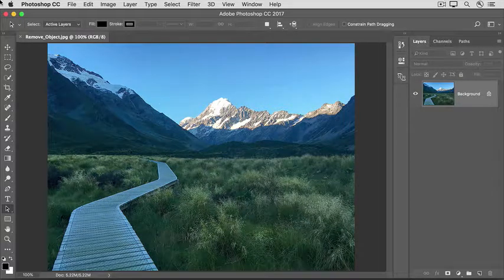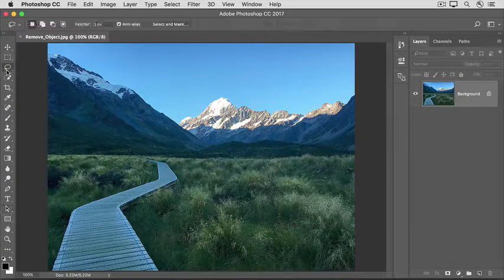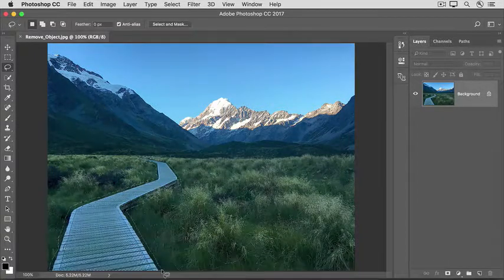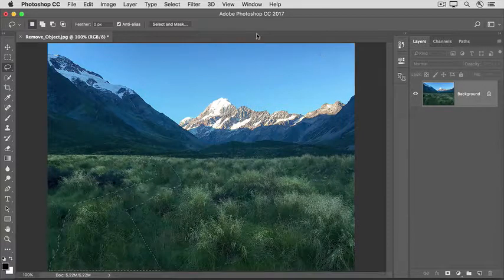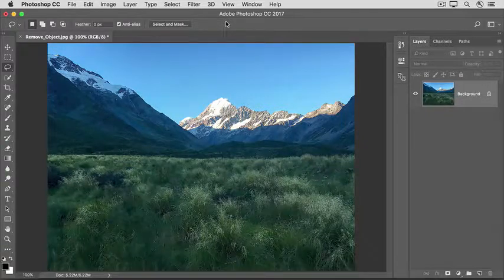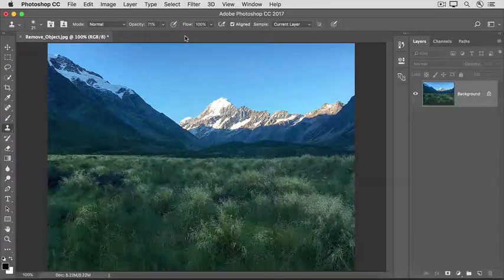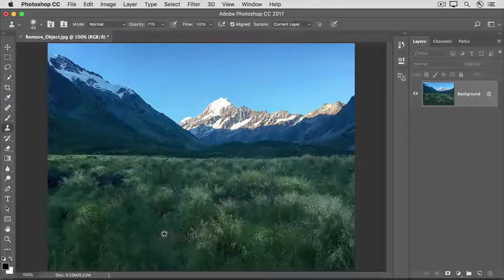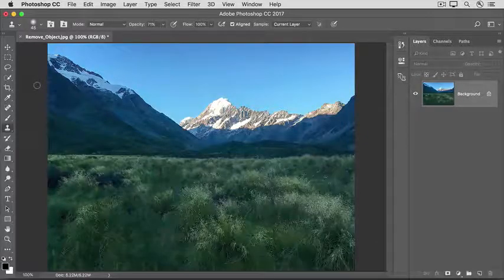Use the Content-Aware fill command to remove an object | Adobe Photoshop CC tutorials